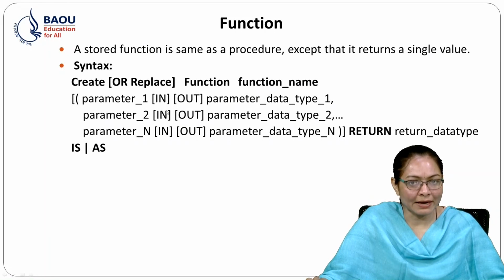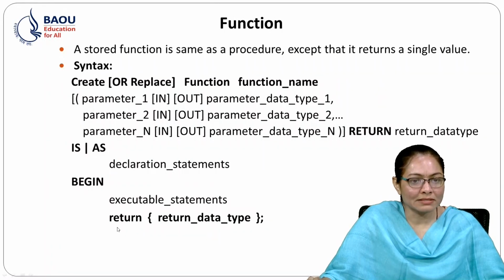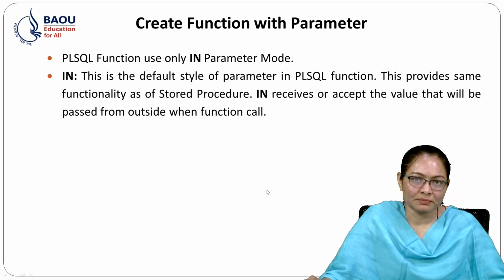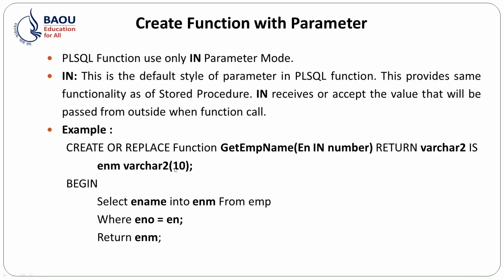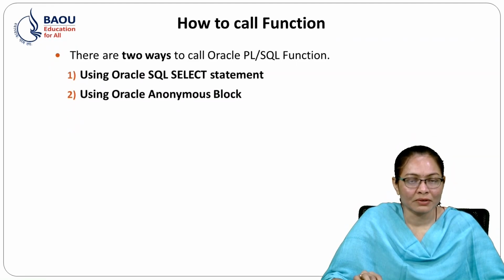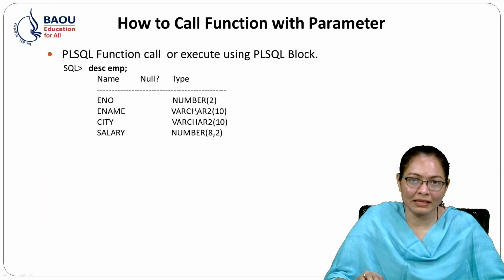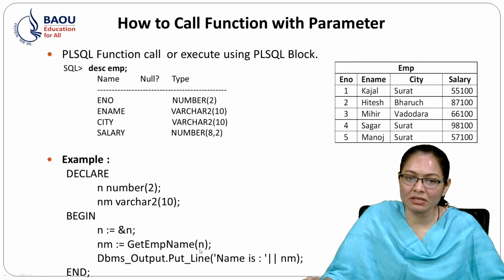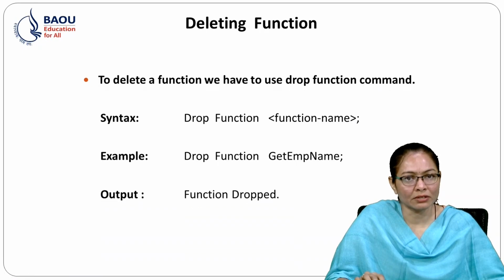MSCIT-102 RDBMS | Block-3 Unit-2 | Stored Procedures and Functions | Part -4